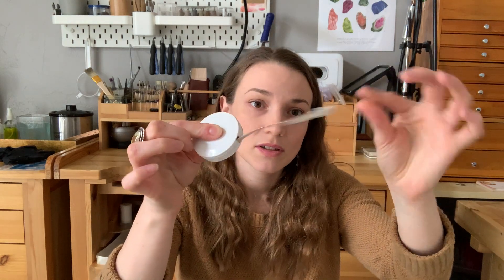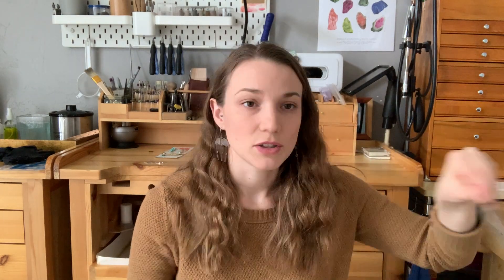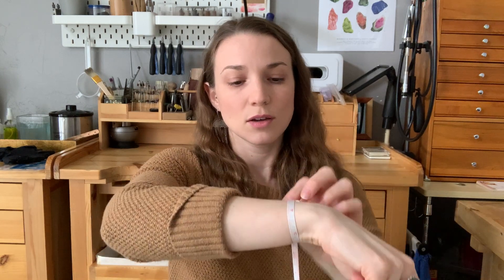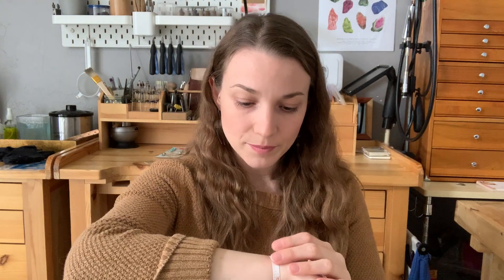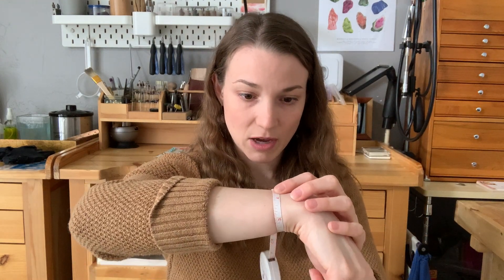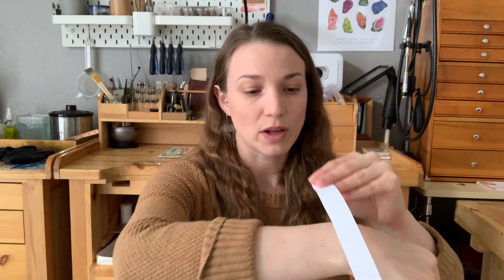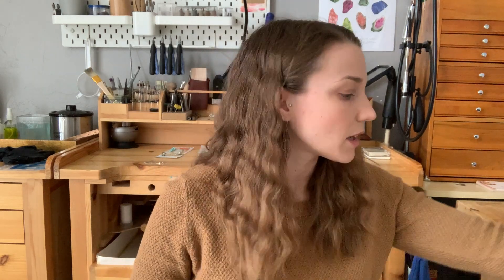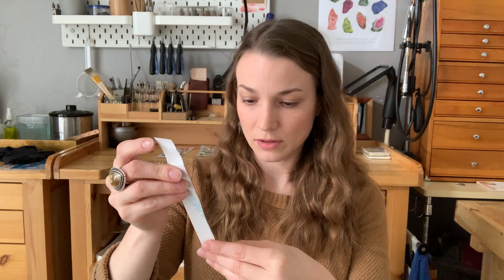How To Measure Your Cuff Size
Although cuffs are extremely versatile and fit a wide range of wrist sizes, it is important to make sure you find one that fits comfortably and prevents you from bending it constantly when you take off and on.

Measuring your wrist is super simple and takes just a couple minutes.